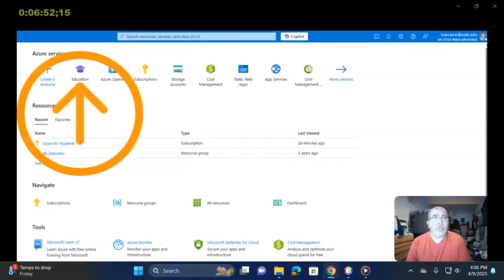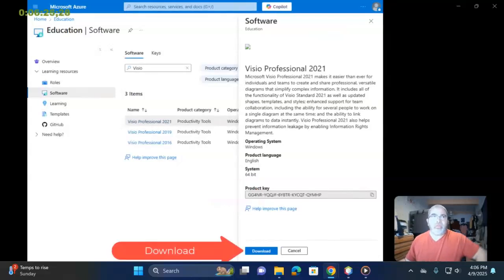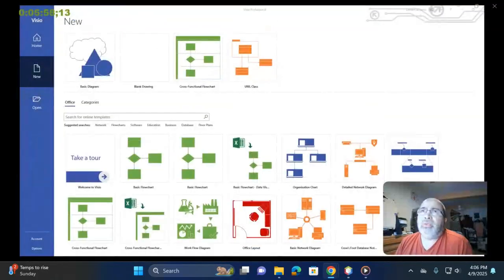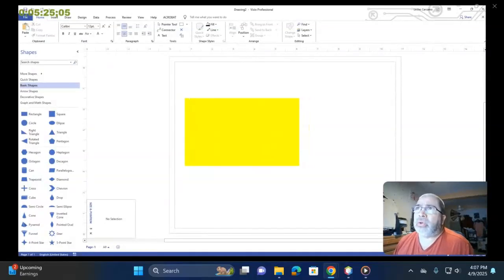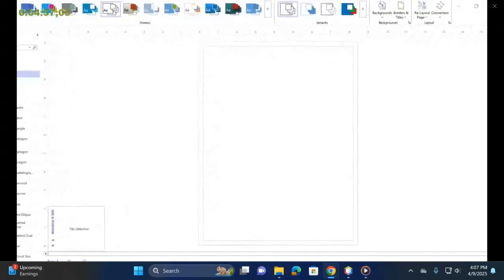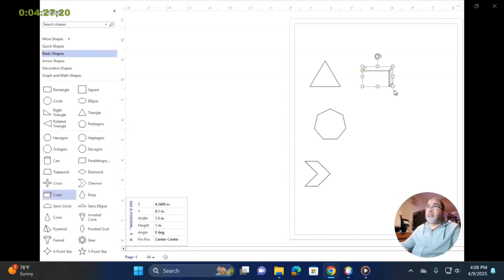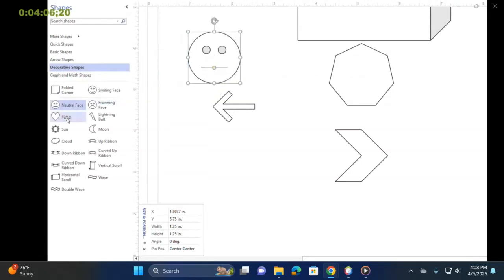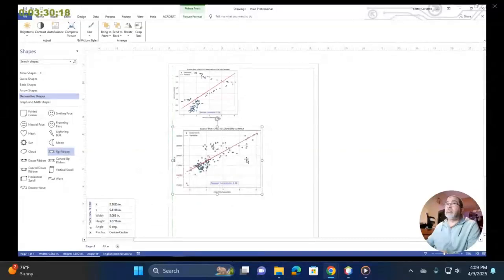w12c07dv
MIS_5345-Information_Visualization